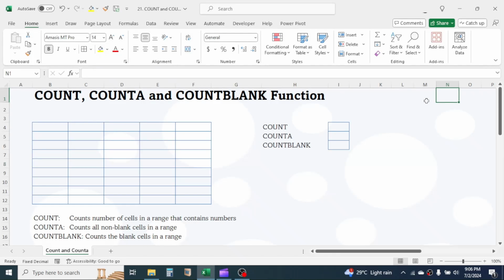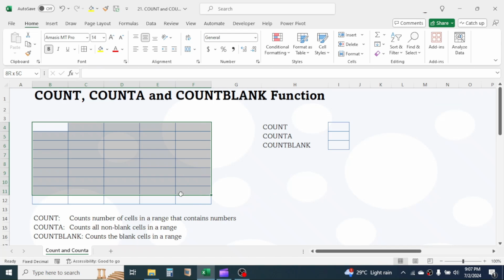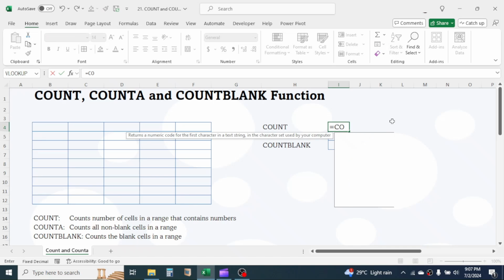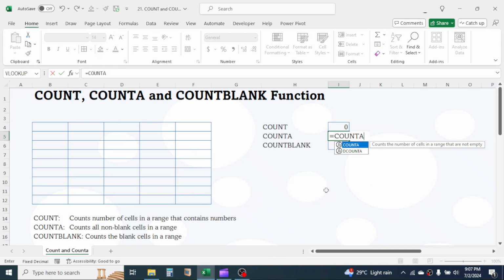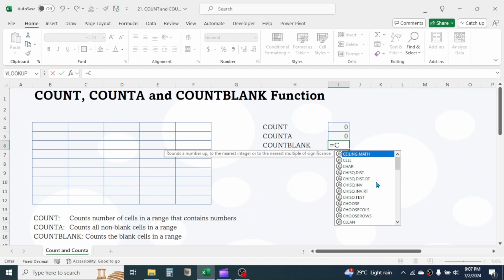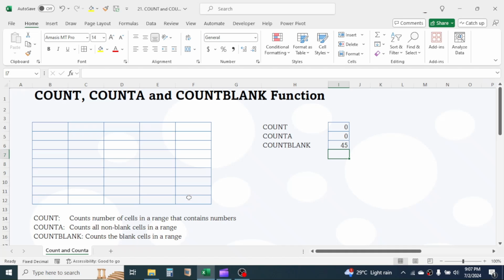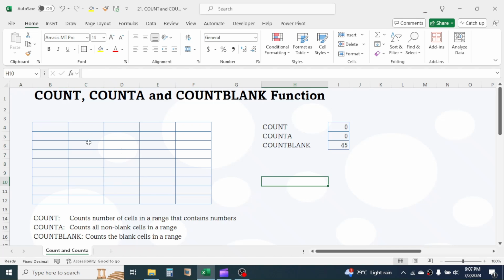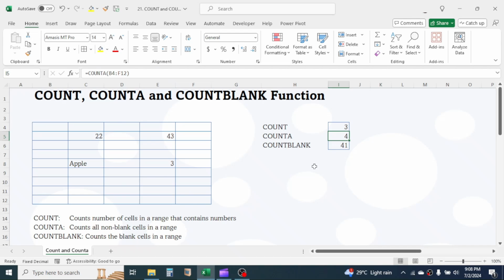COUNT, COUNTA and COUNTBLANK Function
Learn how to use the COUNT, COUNTA and COUNTBLANK functions in Microsoft Excel.